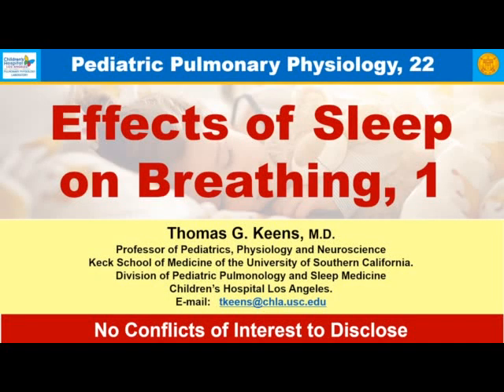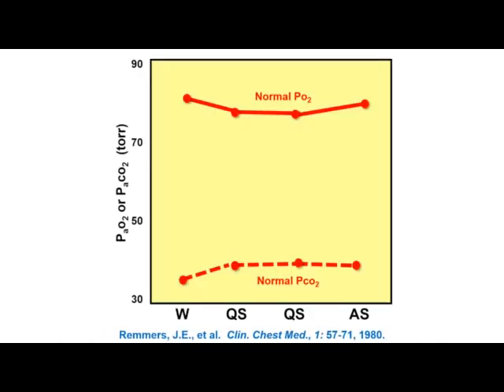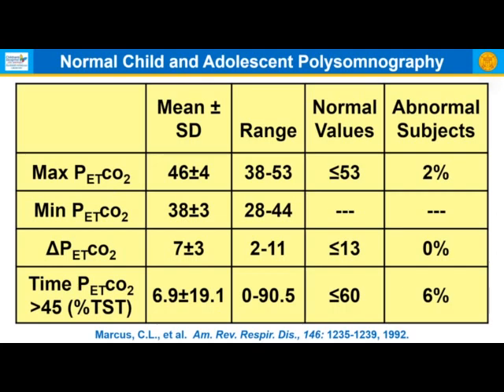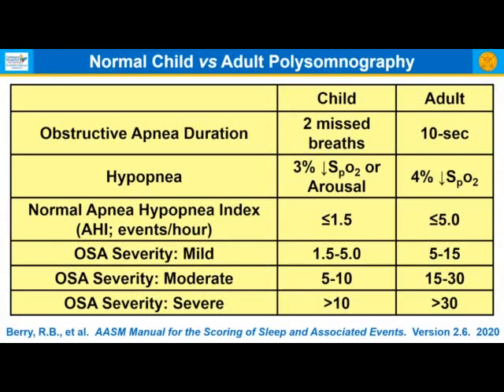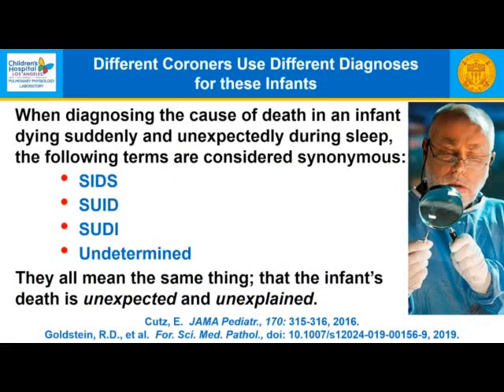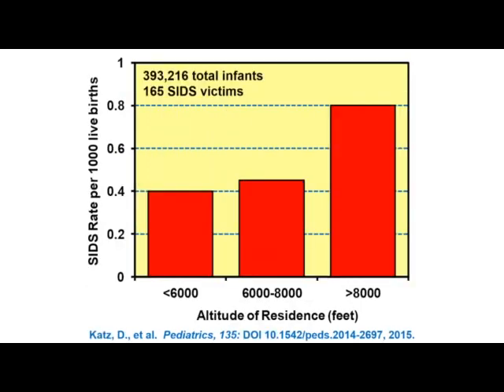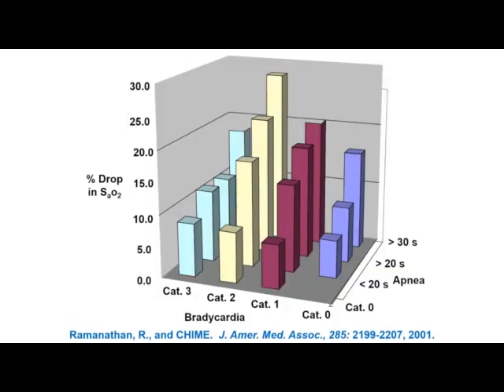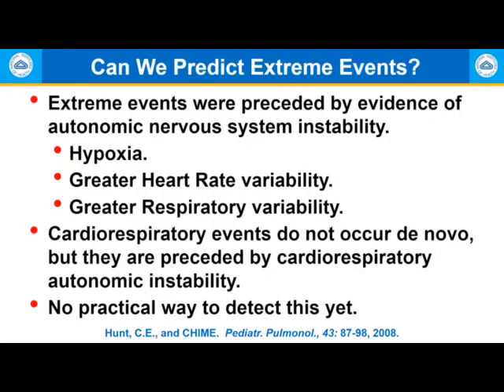Effects of Sleep on Breathing - Part 1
Pulmonary Physiology Episode 22